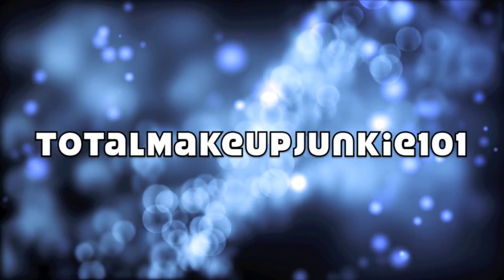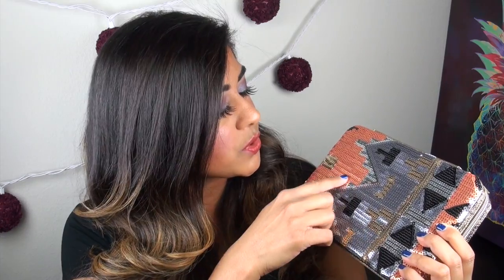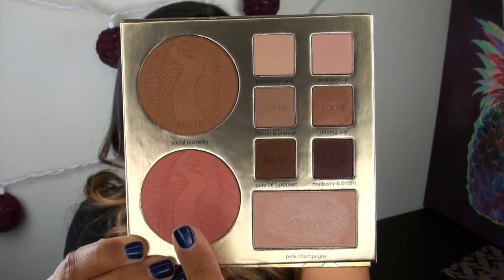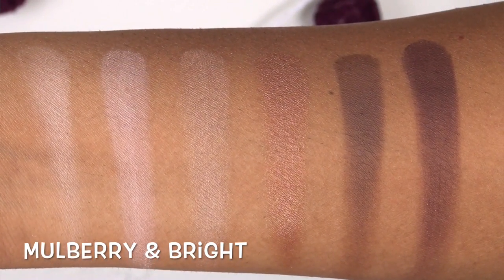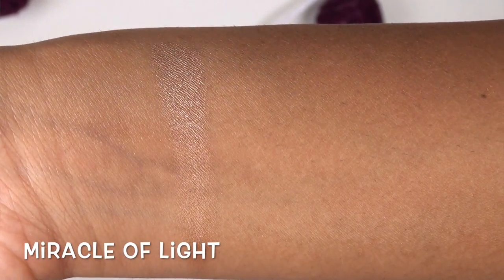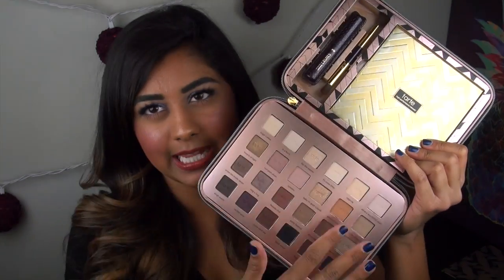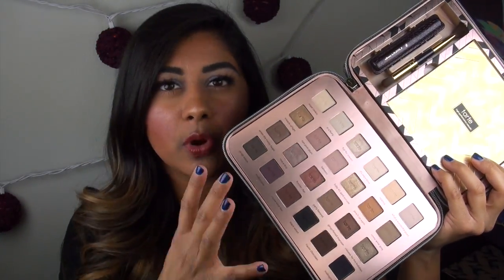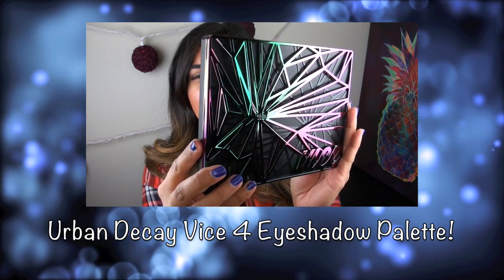TARTE Light of the Party Set: Review & Swatches!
Where to purchase:

What I'm Wearing:
Eyes: Makeup Geek Blacklight Eyeshadow, Viseart Matte Cool Eyeshadow Palette
Lips: Sonia Kashuk Liquid Lip in Vintage Wine
Cheeks: Urban Decay Afterglow Blush in Bittersweet, City Color Highlight Trio, Sephora MicroSmooth Baked Bronzer Duo in Spicy Heat
Face: YSL Le Teint Touche Eclat Illuminating Foundation, Laura Mercier Translucent Loose Powder
Nails: LA Girl Brilliant Blue